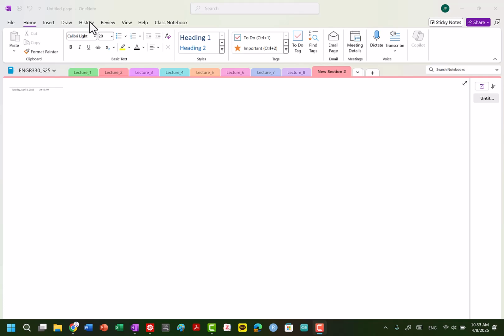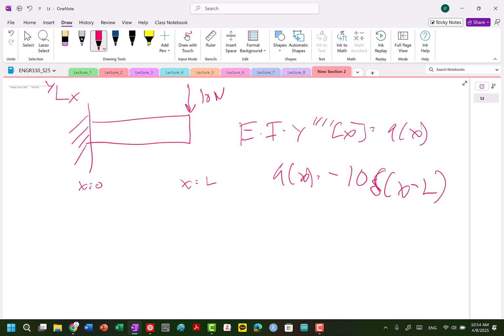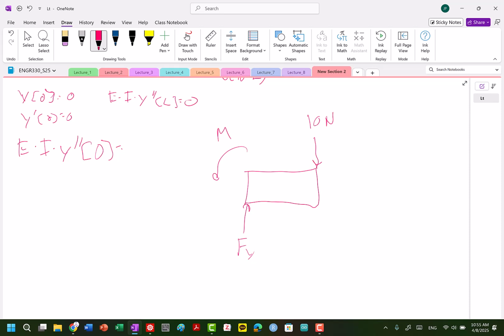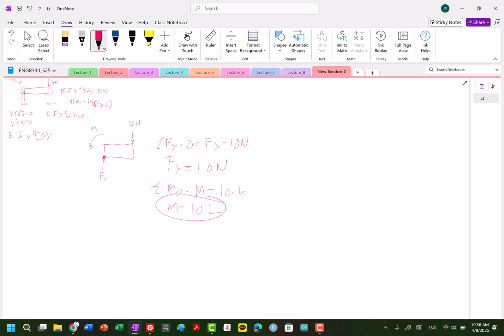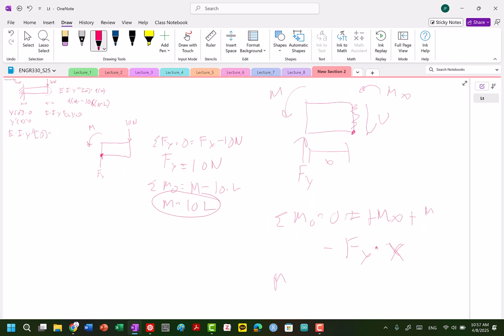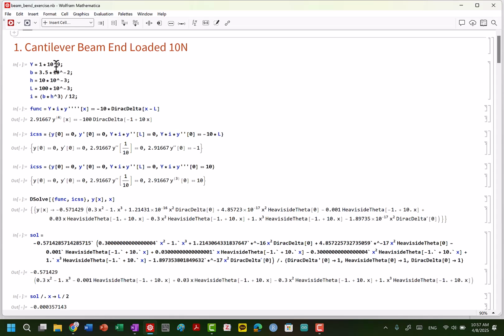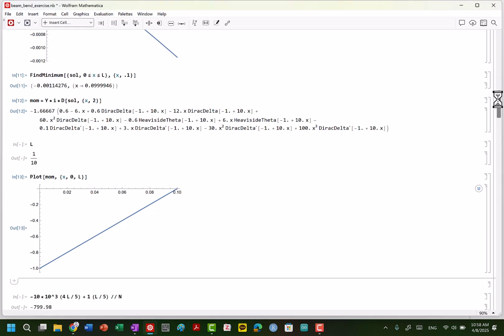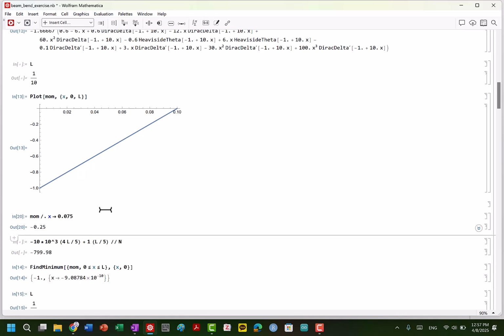End Loaded Cantilever Beam Bending and Stress Calculation with Bending and Shear Moment Diagram